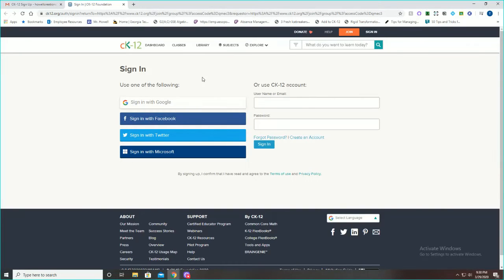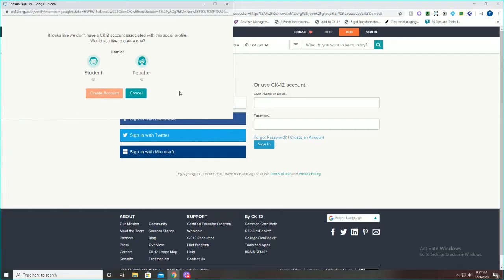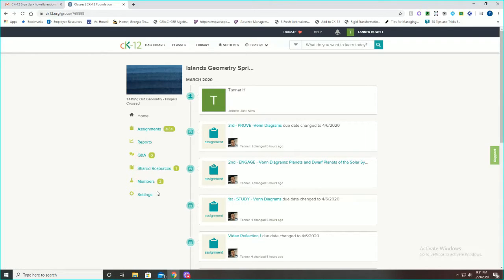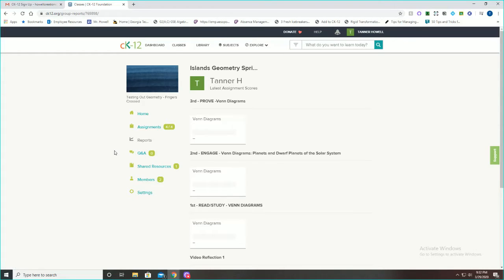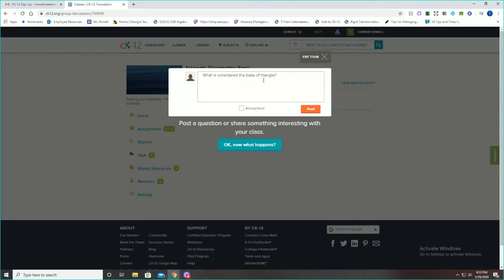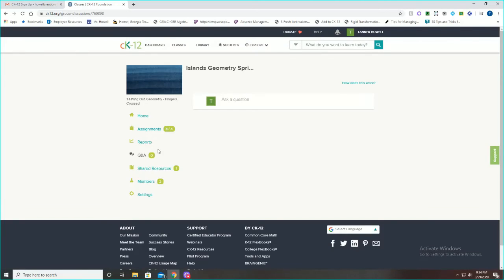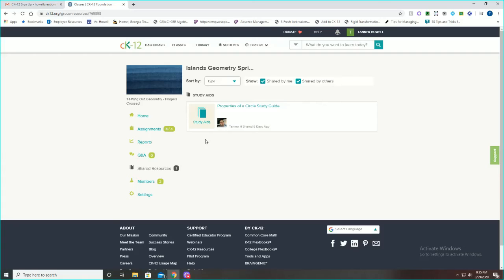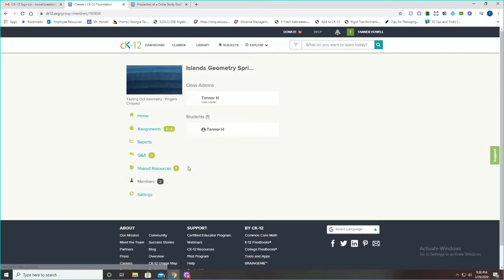How to Register for CK 12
This video walks students through how to register for CK-12. It also provides a brief tour of CK-12's interface.